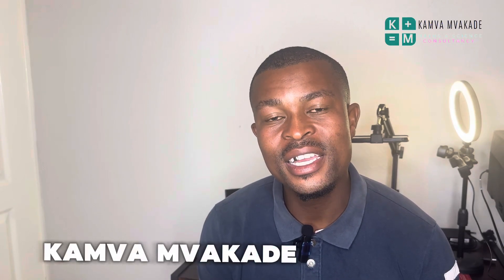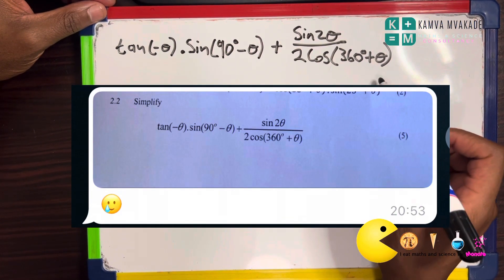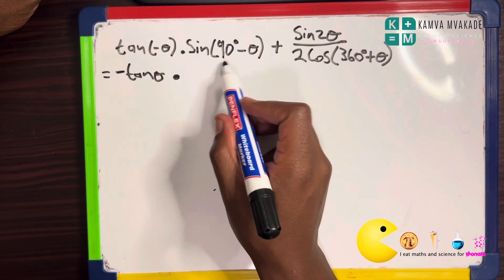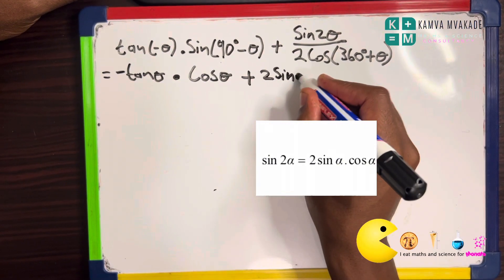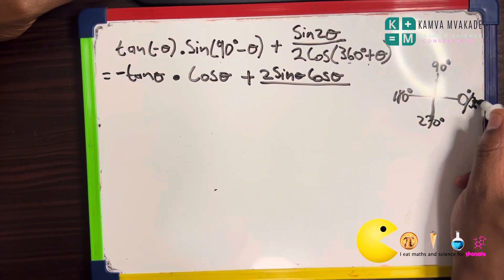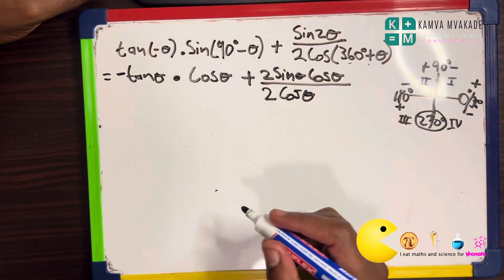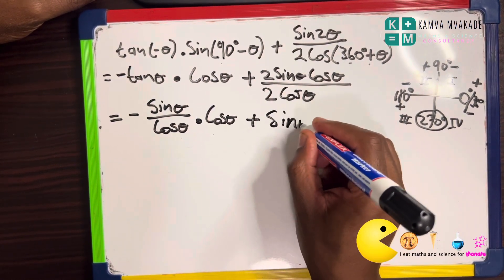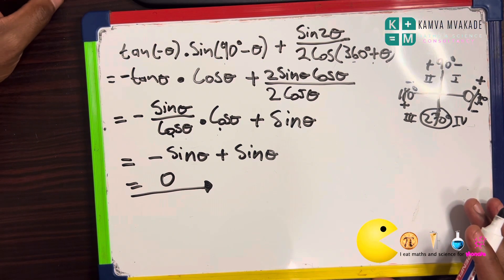Trigonometry |Grade 12| Problem Solving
Here I’m solving a trig problem that was sent to me by one of the learners in grade 12… Mathematics Made simple…